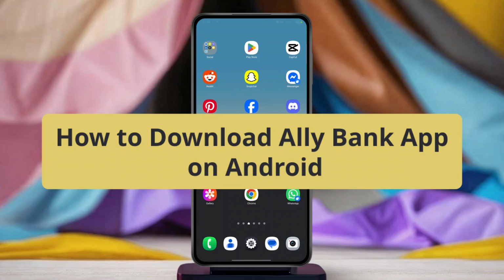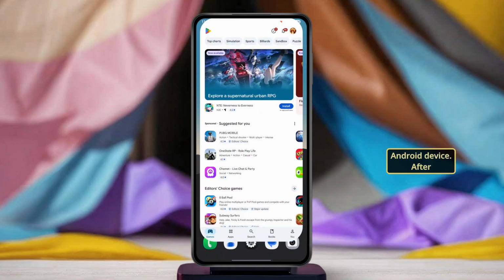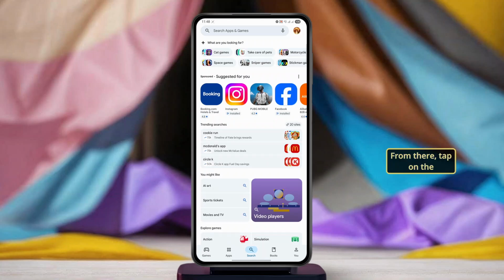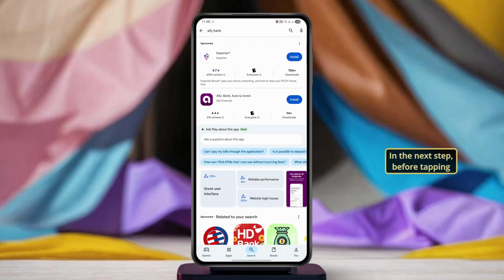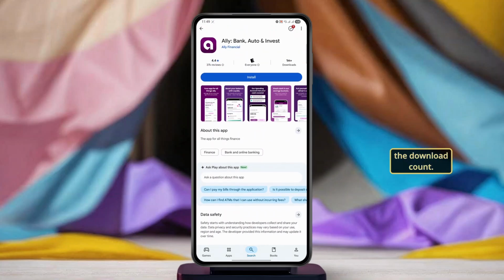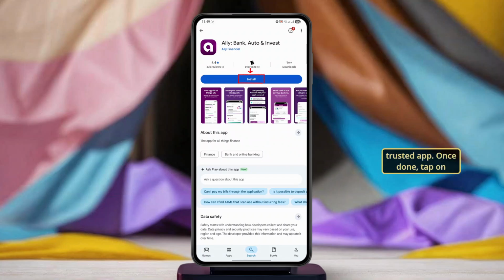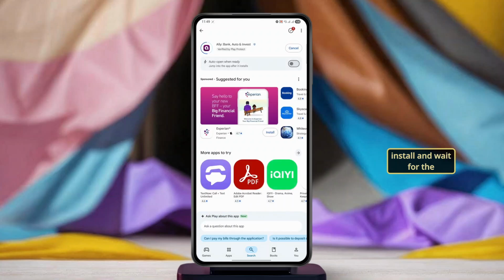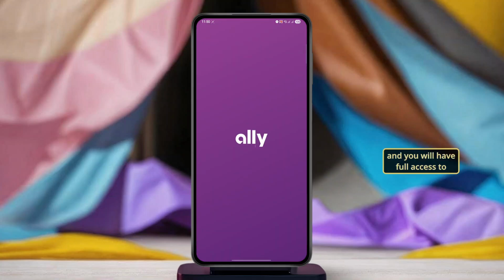How to Download Ally Bank App on Android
Learn how to download Ally Bank app on Android with this simple step-by-step tutorial. Whether you're setting up mobile banking for the first time or installing the app on a new phone, this guide will help you get the Ally Bank app quickly and safely.

In this video, you'll discover how to download Ally Bank app on Android and how to install the Ally Bank app on your Android phone from Google Play. You'll also learn how to set up the Ally Bank Android app, use mobile banking features, and get started with the Ally Bank app on Samsung and other Android devices in 2026.

Timestamps:
0:00 Introduction
0:18 Opening Google Play Store